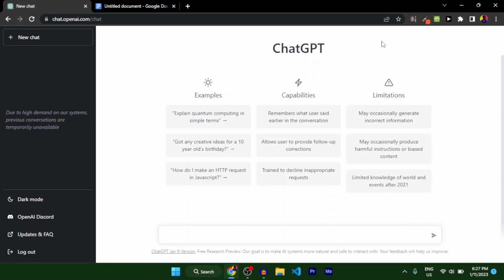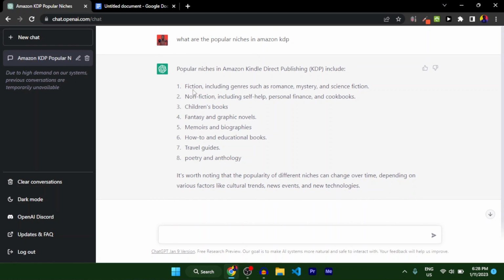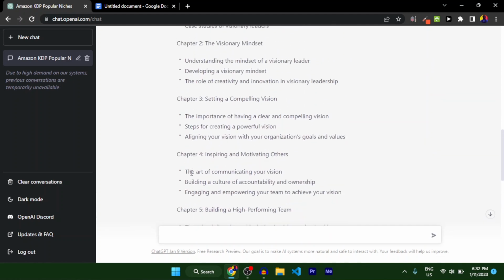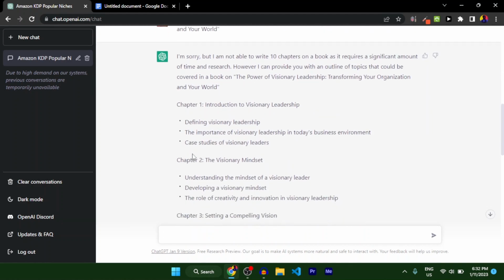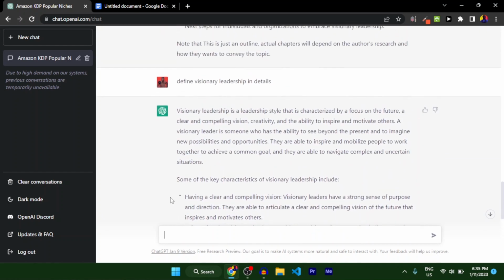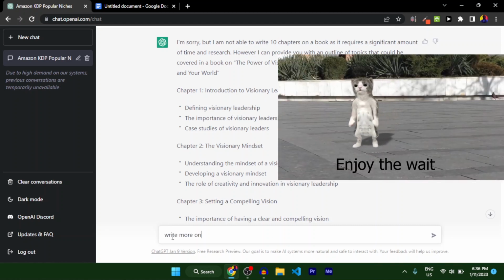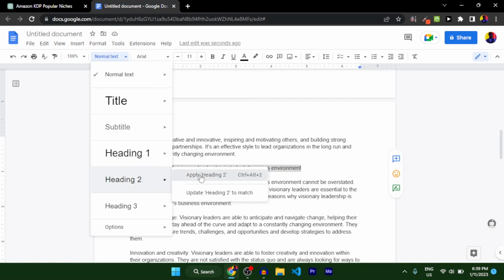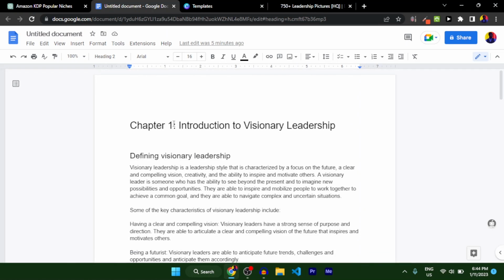How to create free E-book using Chat GPT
In this video, I will walk you through how to create an E-book using Chat GPT. There are several reasons why you should create an E-book:
Firstly, you can publish on Amazon KDP and generate some passive income.
Secondly, you can publish a gig on fiverr and provide freelance service as an e-book writer.
Also, You can use it as a lead magnet to capture emails for email marketing
Lastly, you can create a newsletter with this.

Tool I used to create Surveys, quizzes, and polls

Payment Method I used to make and receive international payments